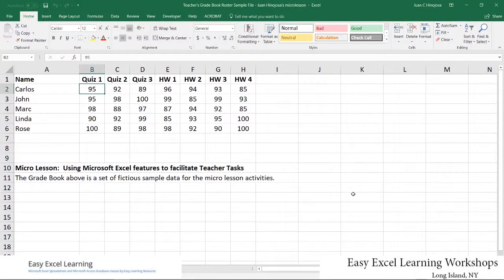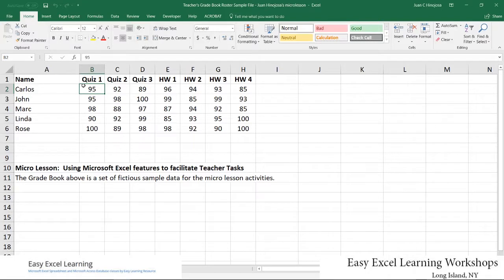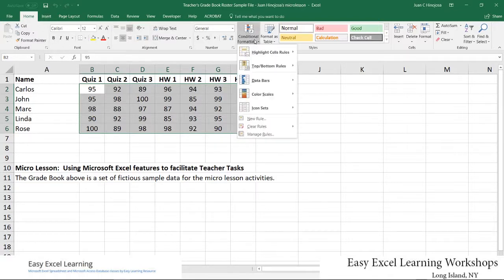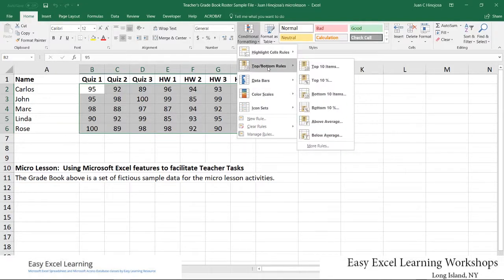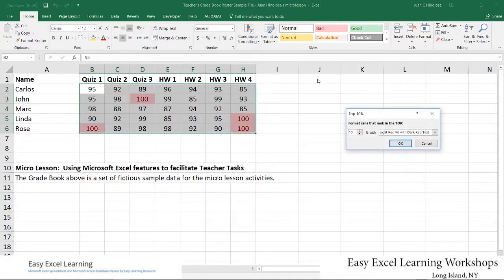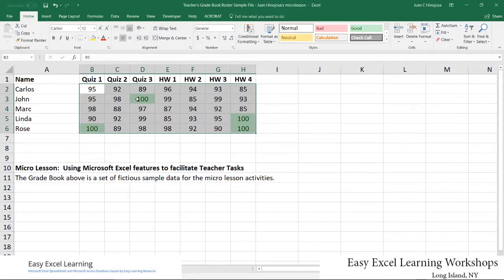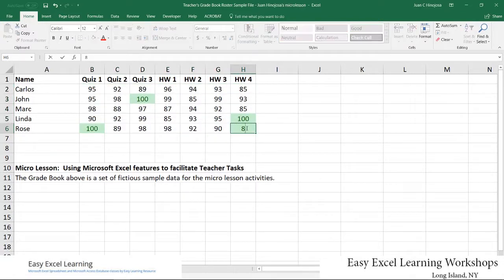Use conditional formatting to highlight information based on a condition you create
Hi Everyone,

      Here is the video I added to my YouTube channel “Excel Review”.   It shows how to use the Conditional Formatting feature to quickly format cells on your Excel spreadsheet that satisfies your custom rule.  This is one of the many features covered in my workshops.  I look forward to adding more videos based on the needs of my students.

Objective:  Use conditional formatting to highlight information based on a condition you create.

A must know Excel feature form many - Conditional Formatting!

Juan Hinojosa
Easy Excel Learning
Excel Workshop Instructor and Excel VBA programmer